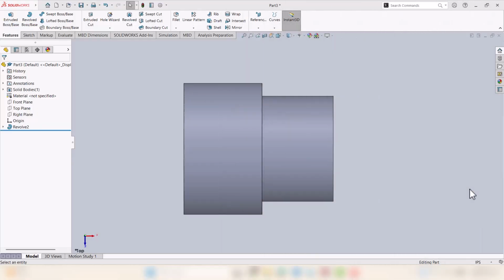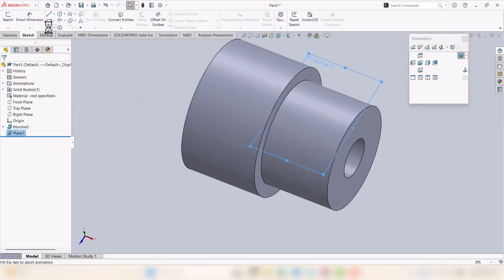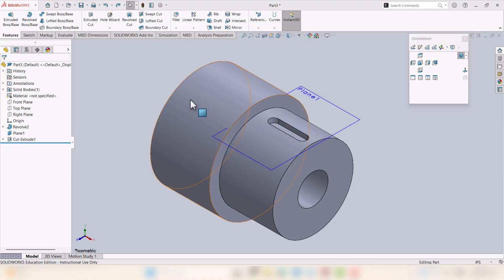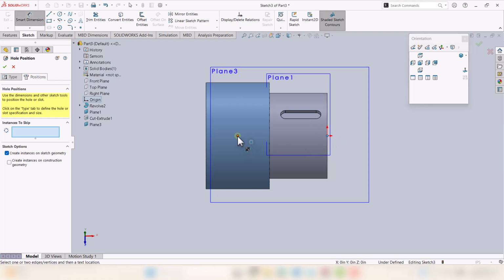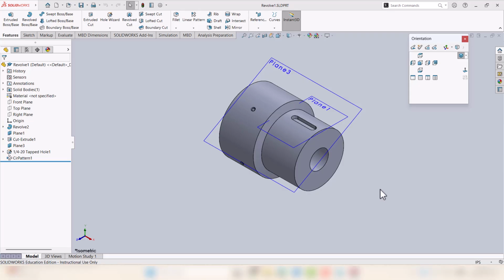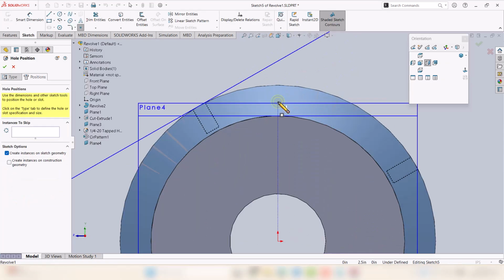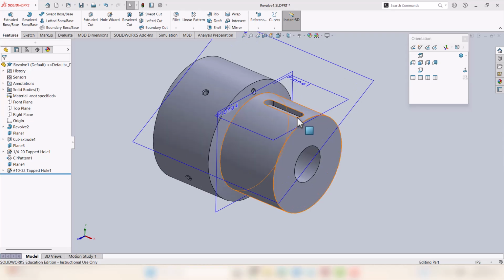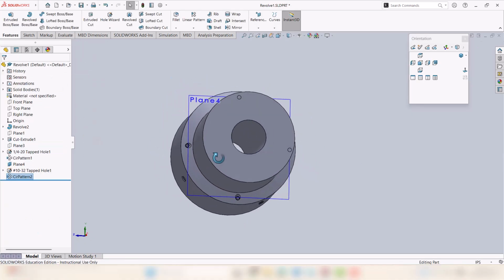Create a Plane & Cicular Pattern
SolidWorks Training